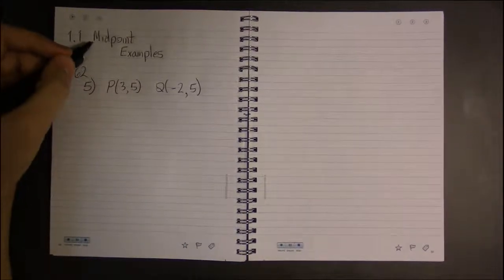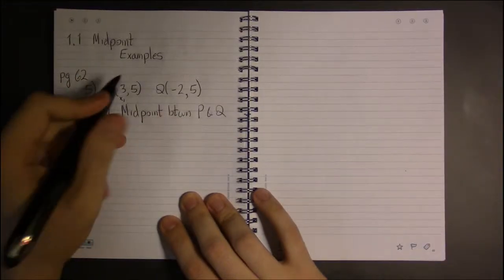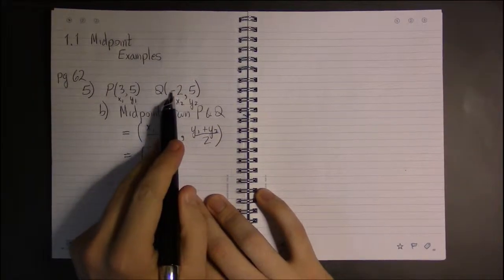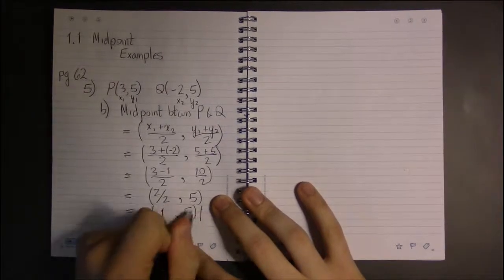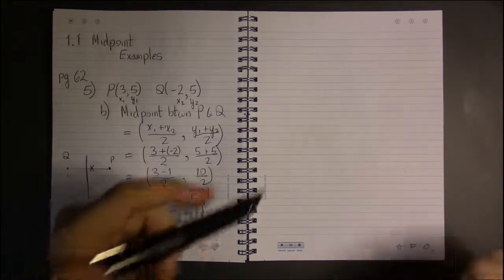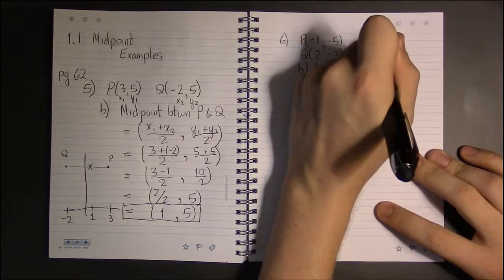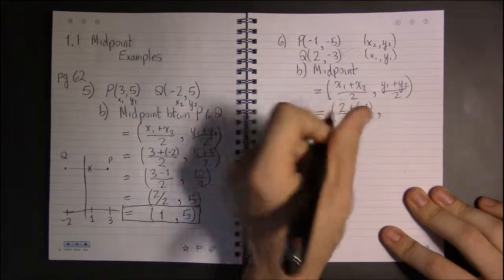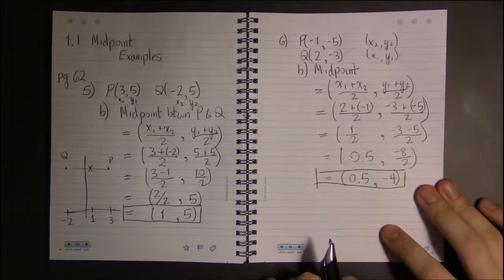1.1 #8—Midpoint: Example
Topic: Midpoint
Section: 1.1